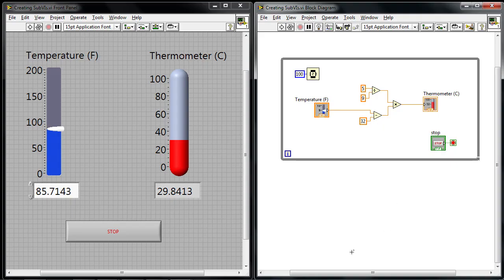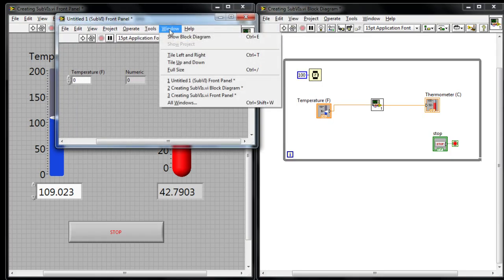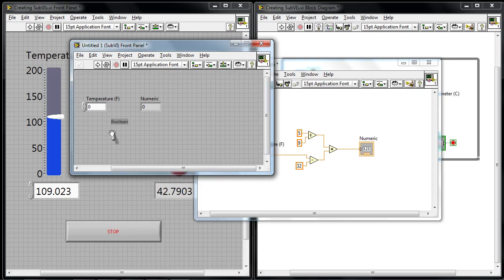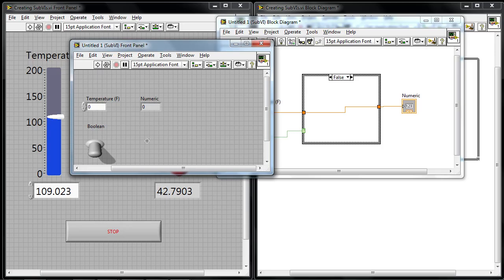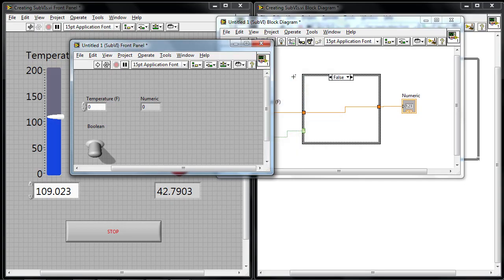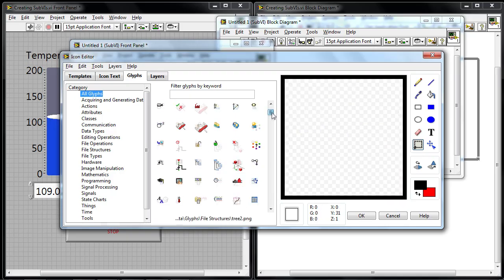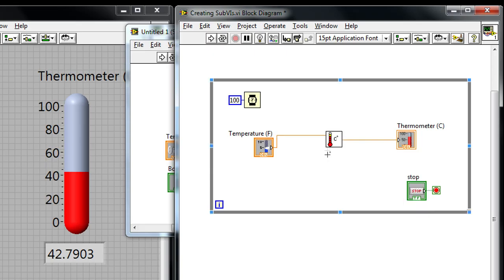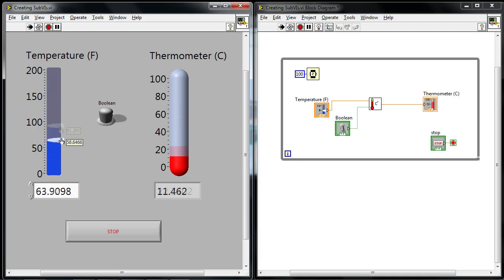Creating Sub VIs in NI LabVIEW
Learn how to simplify block diagrams and make your code more modular by creating sub Vis in LabVIEW.